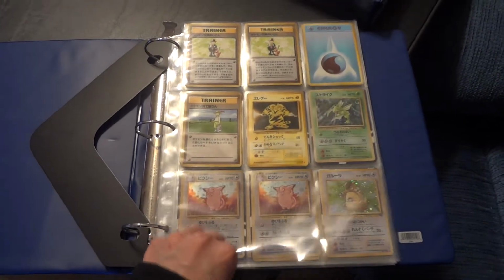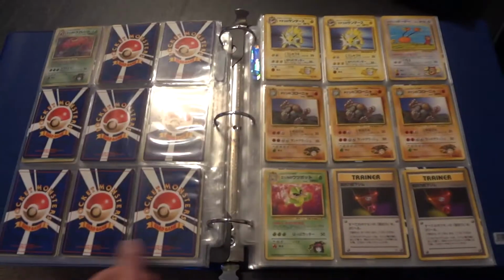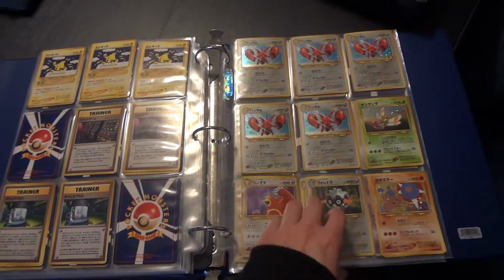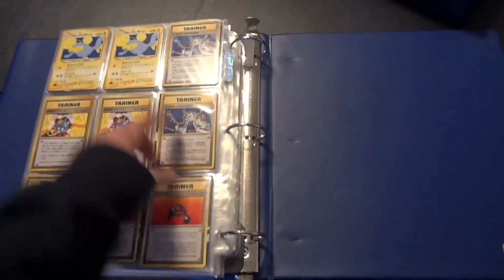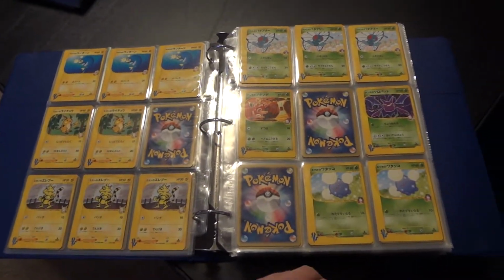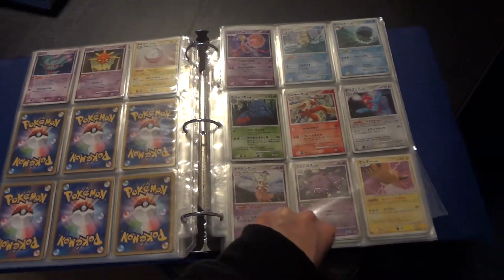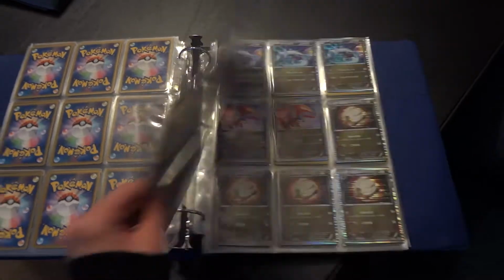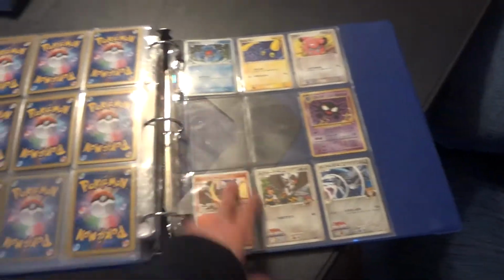Pokemon Christmas Sale - Japanese - VS, Neo, etc